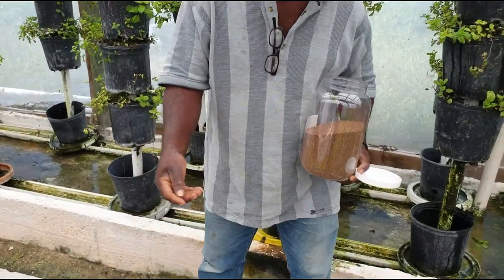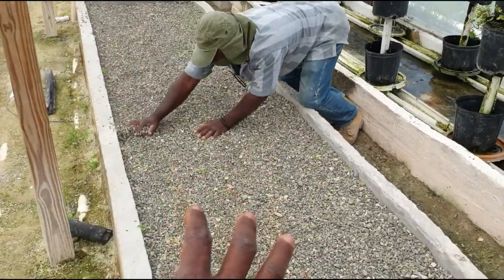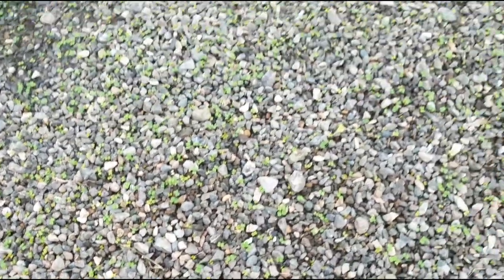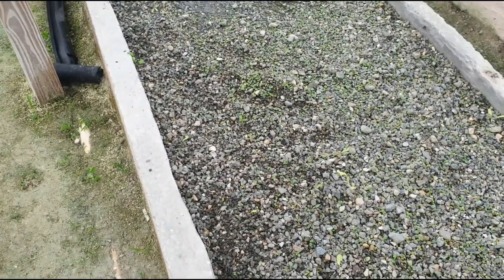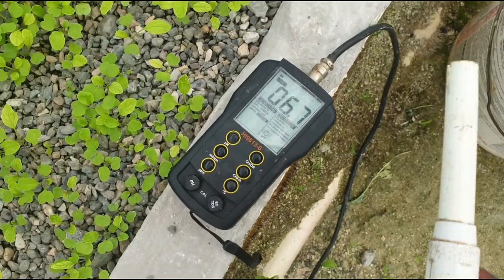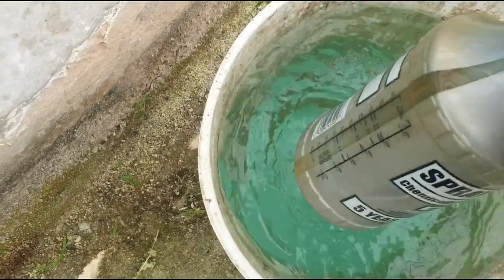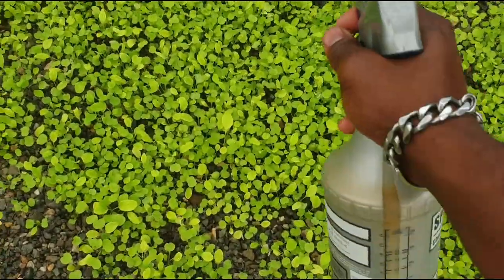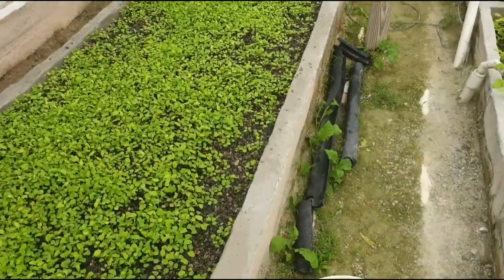Arugula experiment- solving the chlorosis- 1500ppm nutrient solution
Arugula experiment- solving the chlorosis-  1500ppm.

The arugula has germinated and the nutrient solution ppm has been raised to 1200 and then to 1500ppm both within the second week. The arugula plants that were grown previously showed severe chlorosis at the 1000ppm level so I decided to conduct this experiment to find out if it is indeed a lack of sufficient nutrient causing the issue ir something else. Conducting this arugula experiment will yield a lot of useable information as it relates to nutritional demands at different stage of development.